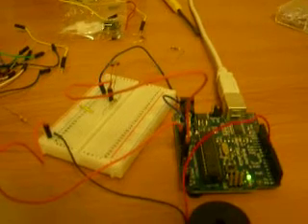SamBot - Photoresistor and Piezo Element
Since I didn't get any servos over the weekend, I decided to test my sensors for my light sensing robot with my Arduino and a piezo element.

I'm using a basic CdS photocell from RadioShack. This is set up in series with a 10k pull down resistor (for a voltage divider). It is reading a value between 0 and 5V to the analog input pin on the Arduino. The value that it reads in is 10 bits. I wanted to convert it to 8 bits so I used the basic map function. This gives me a little bit nicer range to work with when I eventually set the servos up.

Since I have not used a piezo element before, I found a great tutorial on arduino.cc. I modified the code a bit to have it play my song, it wasn't too difficult.

The plan is to have the robot do a search algorithm for light in a room. Once it finds light (from either of the two photoresistor sensors) it will continue towards that light. Once it reaches the brightest spot (or past the user set threshold) it will stop and play part of the UNT fight song. I want it to either back up out of the bright spot (so it doesn't keep playing the song) or just go into a standby mode.